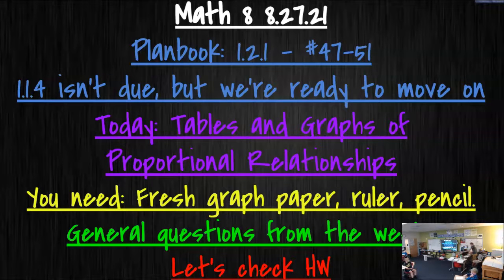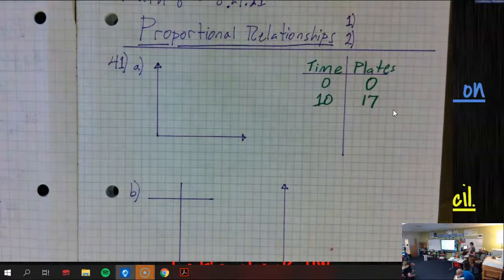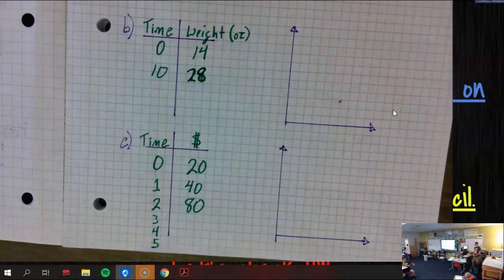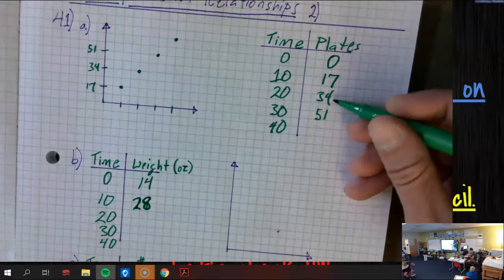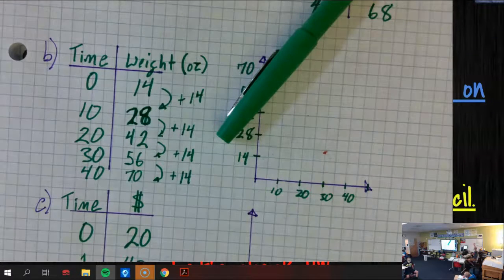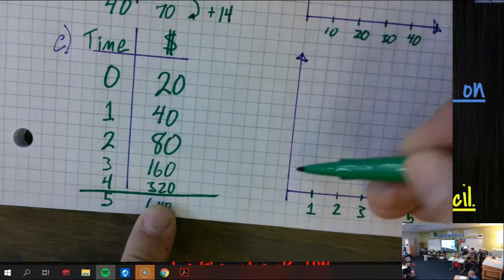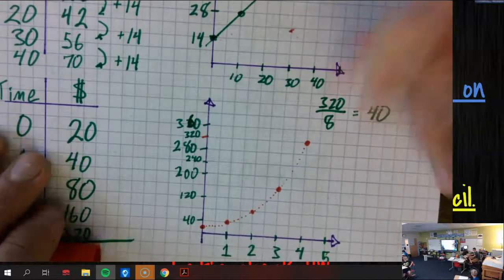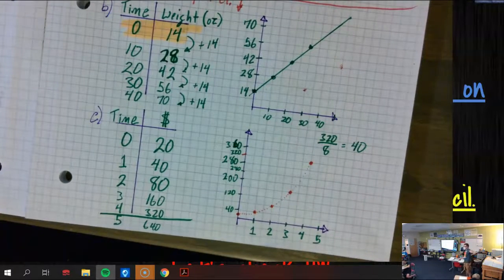8.27.21 Math 8 - Proportional Relationships